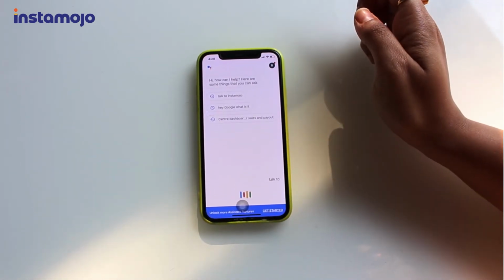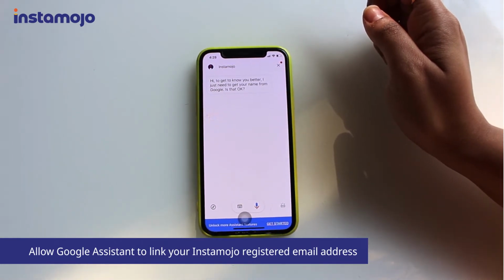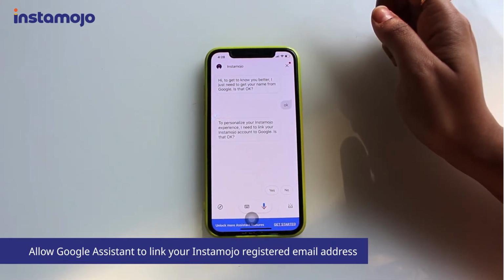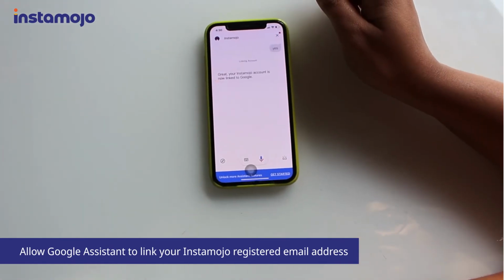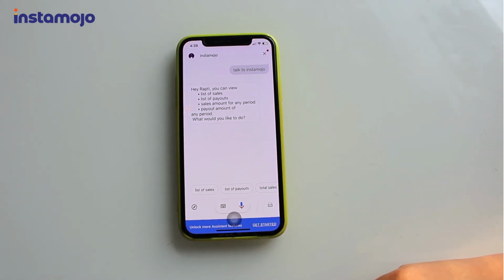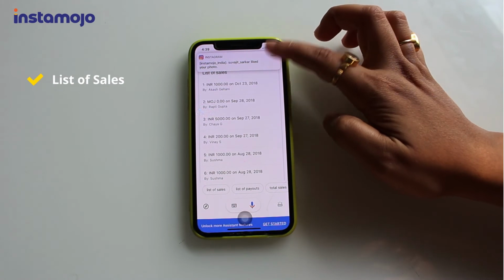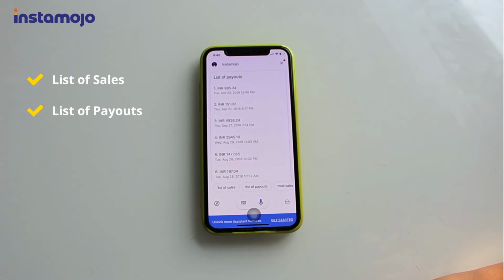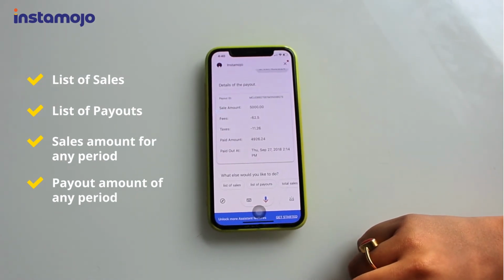Instamojo Google Assistant: Say "Talk to Instamojo"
Access your Instamojo dashboard on OkGoogle or Google Assistant with voicesearch now!

Just say "Talk to Instamojo" and get:

- List of sales for up to any date or period
- List of payouts for up to any date or period
- Details of any Instamojo transaction(s)